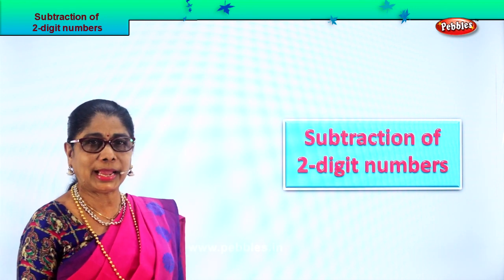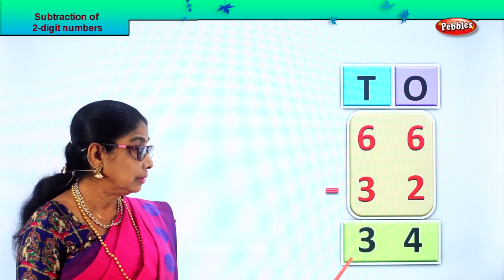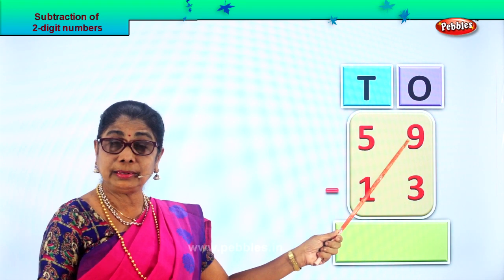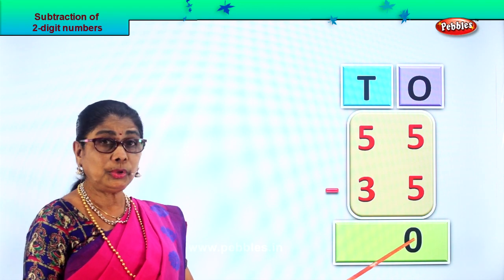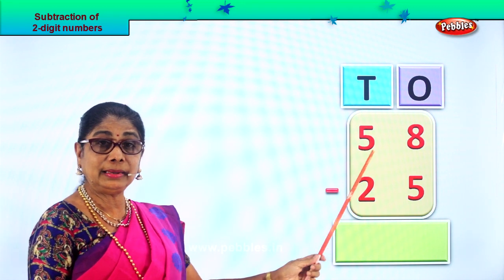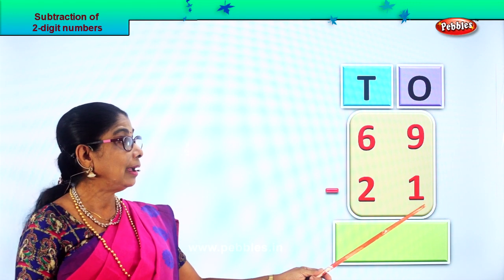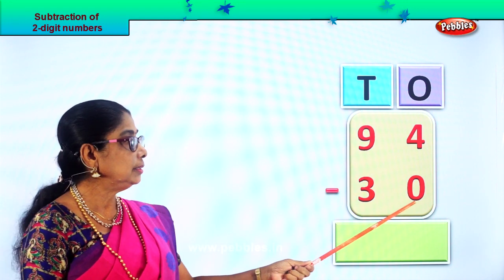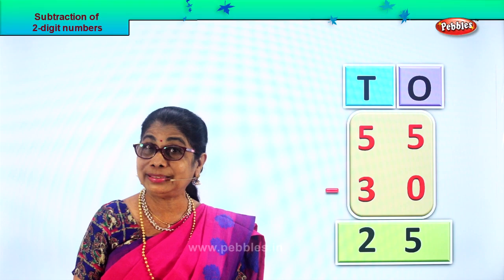2nd Std Maths | Subtraction of 2 digit numbers | Mathematics Class -2 | Maths Part-173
2nd Std Maths | Subtraction of 2 digit numbers | Mathematics Class -2 | Maths Part-173